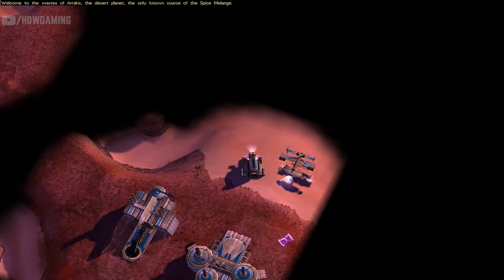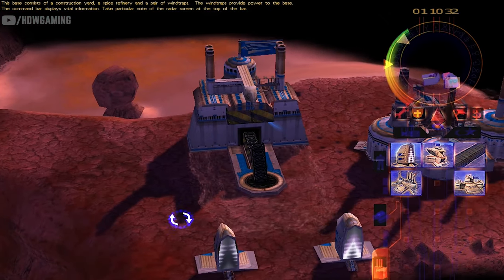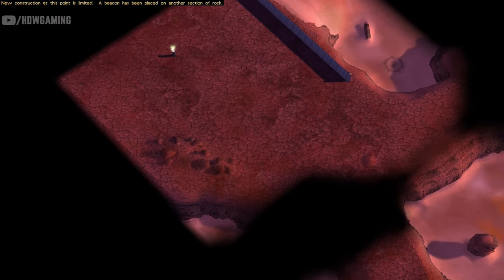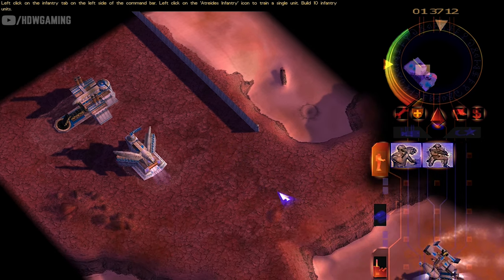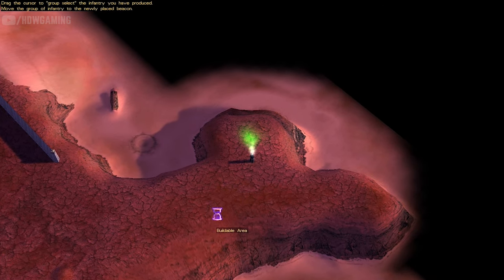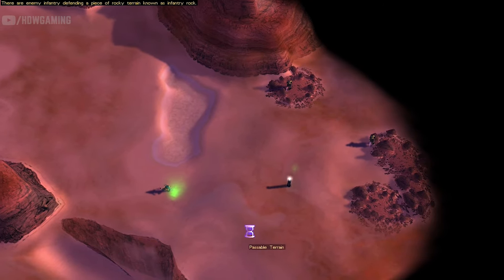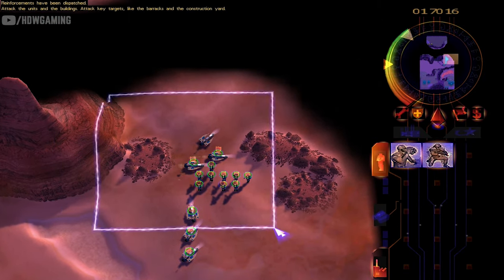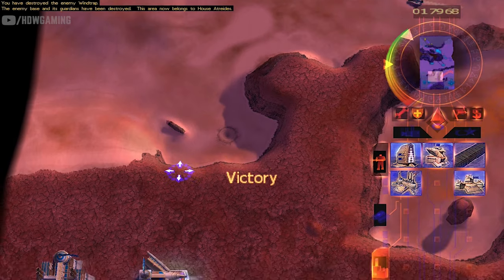Emperor: Battle For Dune - Tutorial Mission - 1440p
Emperor Battle For Dune - Tutorial mission walkthrough. No commentary gameplay.